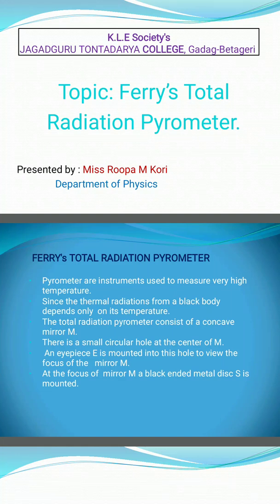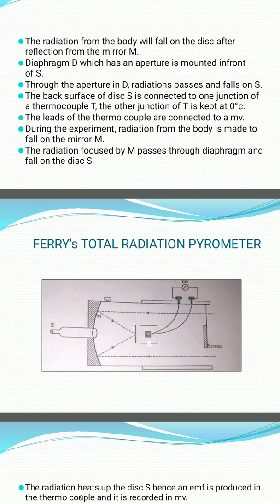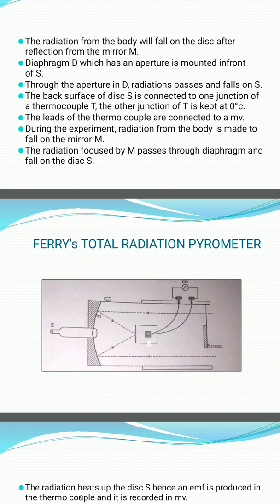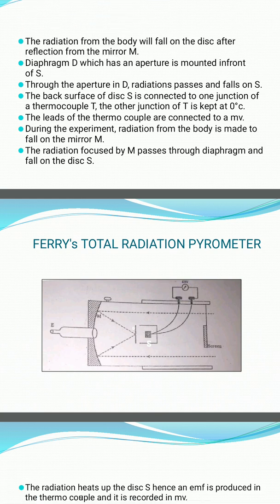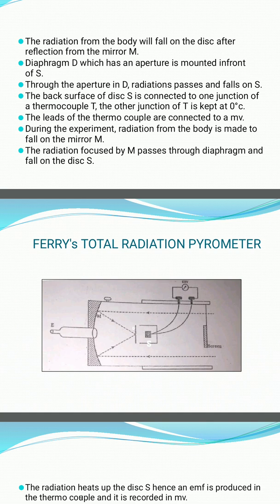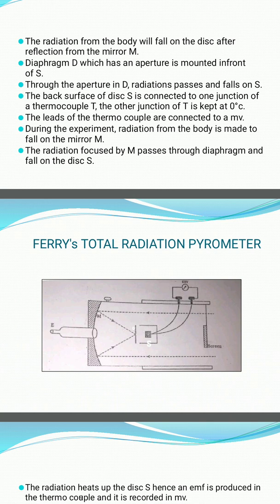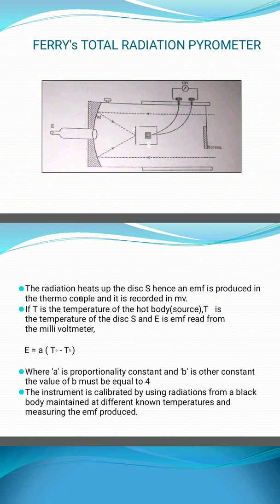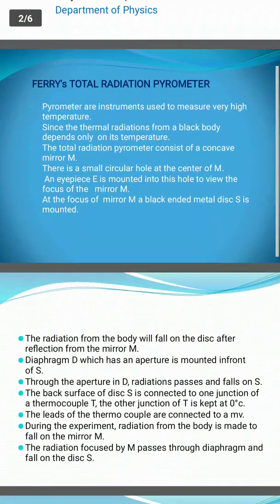Ferry's Total radiation pyrometer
Working principle